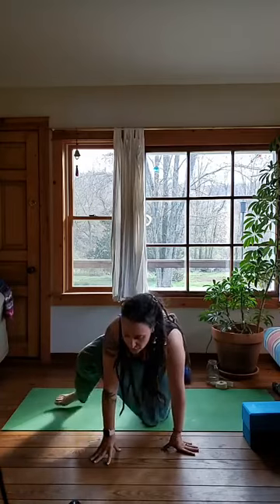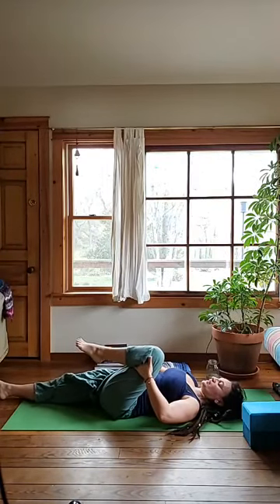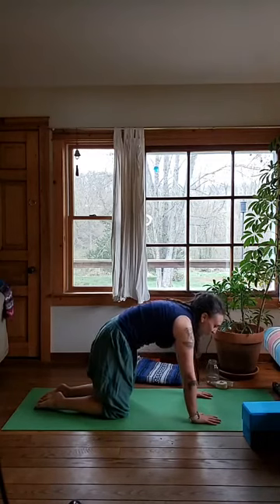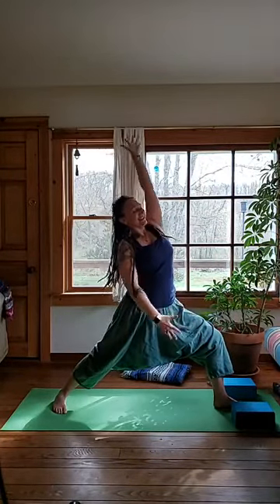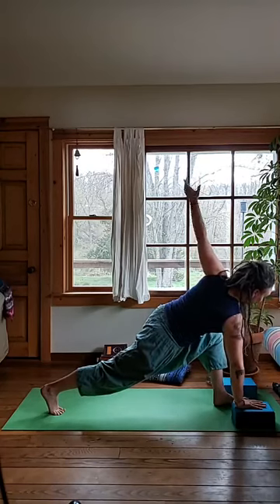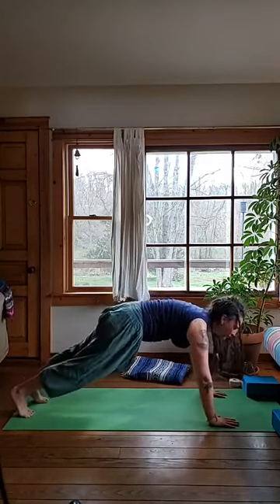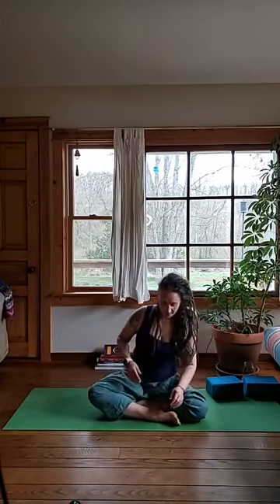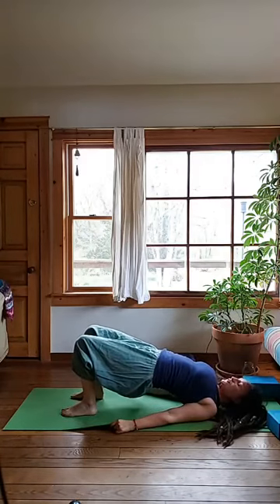Love your liver: all levels yoga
Liver love: flowing within the fire. All levels flow focusing on gentler movement
The liver breaks down complex substances: both food and emotions and is regarded the "seat of anger" in Chinese Medicine. This organ impacts metabolism, hormonal health, how we process our aggression and detoxes the body. When we are under stress the liver is impacted even more because it has to work even harder to keep this body going. You can focus on your liver during this practice so that it gets more attention and healing. :) Enjoy.
Gentle and pretty calm class.

Nicole Montanarelli and life thrive yoga are not responsible for your safety when you choose to watch or do these videos. Consult a doctor before embarking on any new movement practice.yoga at your own risk.